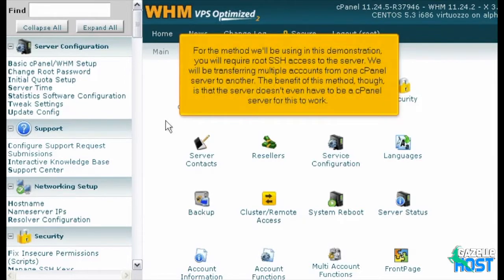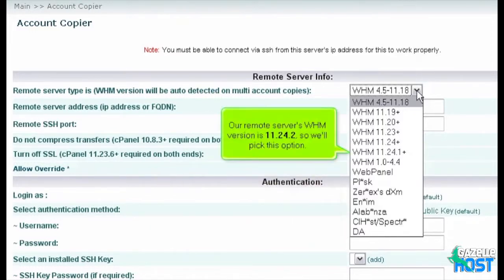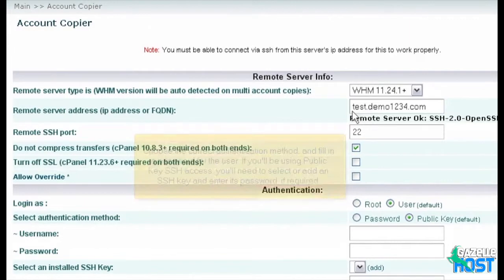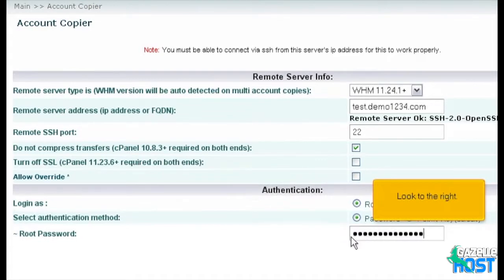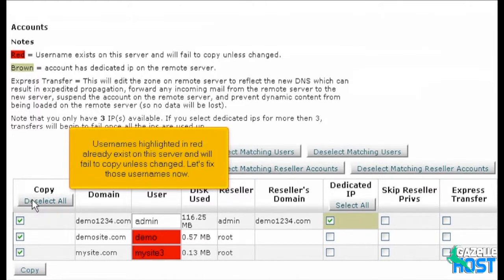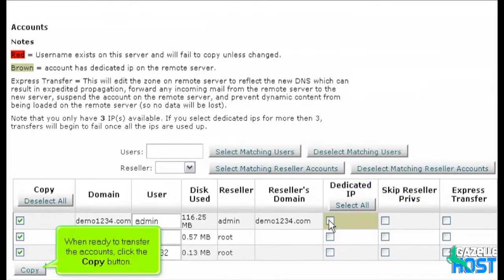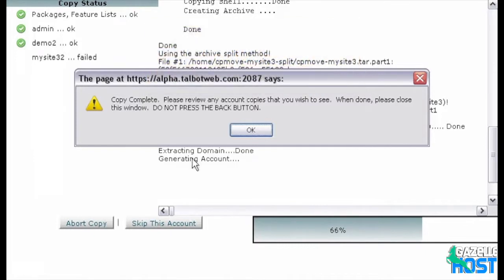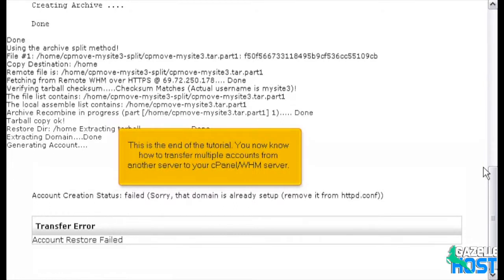Multiple account copying from another server to your WHM server using SSH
For the method we'll be using in this demonstration, you will require root SSH access to the server. We will be transferring multiple accounts from one cPanel server to another. The benefit of this method, though, is that the server doesn't even have to be a cPanel server for this to work.

1) Find the Transfers menu.

2) This time, we'll go to Copy multiple accounts/packages from another server.

3) Clicking that link will open up a new window. We've focused on the important frame.

4) Open this drop-down menu to select the remote server's control panel and version.

As you can see, the names of some of cPanel's competitors have been censored, but they'll all still work.

With multi-account copies such as the one we're performing, the WHM version will be auto-detected. For now, just pick your best guess in the list.

5) Our remote server's WHM version is 11.24.2, so we'll pick this option.

6) Now, enter the remote server's hostname or IP address.

7) Ensure that the Remote SSH port is correct.

After a moment, you should see a message such as this one appear in bold. WHM is just verifying that it can connect to SSH on that server.
These next three options should be fine left alone, unless the remote server is not a cPanel server or it's running an old version.

Next, we need to fill in the Authentication information. What you need to enter depends on how the server in question is set up.

If your server is set up to block direct root SSH access -- which is best, for security purposes -- you'll need to specify the name of an admin user on the system that can switch users to root.

Choose the correct authentication method, and fill in a password for the user. If you'll be using Public Key SSH access, you'll need to select or add an SSH key and enter its password, if required.

Then, scroll down and choose the correct root escalation method. If you'll be using su, you'll need to also enter the server's root password.

8) If, on the other hand, you'll be using direct root SSH access, click the button next to Root.

The form will update to reflect the change.

9) We'll change our authentication method to Password.

10) Enter the Root Password for the server.

11) Click Fetch Account List.

Your local WHM server will connect to the remote server and fetch a list of all packages and accounts on that server.

12) Click this button above the package list to Select All packages.

Now, for the accounts. All of the accounts on the remote server should be listed below.

13) Press this button to Select All accounts.

You can also use the search tools above the account table to control which accounts are selected.

Also, you might want to read over the Notes above; we will be giving you a summary, however.

Usernames highlighted in red already exist on this server and will fail to copy unless changed. Let's fix those usernames now.

14) Use the text fields here to edit the duplicate usernames.

Notice that the usernames have now faded from red to white.

As you may have read in the notes, any account that has a dedicated IP on the remote server will be marked below in brown.

Remove the checkmark if you don't want this account to have an IP on the destination server.

Take note of how many IP(s) are available, as WHM informs you up here. If you assign more dedicated IPs than you have available, transfers will begin to fail once all the IPs are used up.

15) Check this box for an account if you don't want the account's reseller privileges to be transferred.

You might want to enable this option; it can decrease the downtime of a moved account, as described in the notes above.

16) When ready to transfer the accounts, click the Copy button.

Pay attention to the warning that pops up. Closing the window or pressing the back button during the account copy process will cause it to fail.

We will now adjust the view to show the rest of the frames.

Now, each account will be transferred over, extracted, and then generated -- one at a time. The file transfers may take a while, depending on the size of the users' home directories.

You will see a list detailing the Copy Status at left, and a percentage bar to the bottom right.

You may abort the copy or skip an account using the buttons below.

17) When the copy is complete, you will receive another alert message. Pay attention to the warning not to press the back button. When done here, you should instead close the window.

As you can see, all but one of our transfers succeed. Let's find out why the last one failed.

To the right of every transfer row in the summary, you'll see a link allowing you to view that transfer's log.

18) Click the View Log link for the failed transfer.

19) Scroll through the log until you've found an error message.
At the very bottom, we can see that the account creation failed because the domain name is already in use.